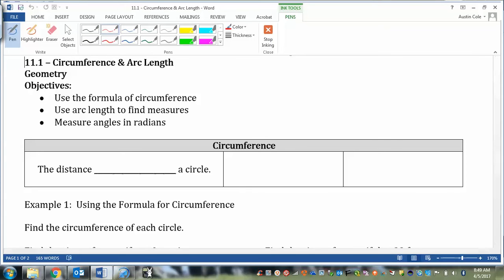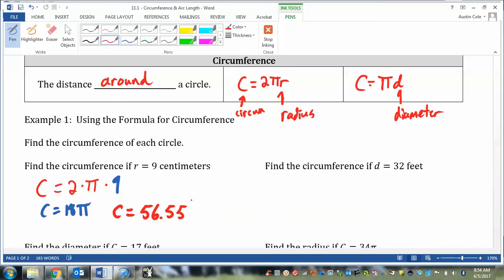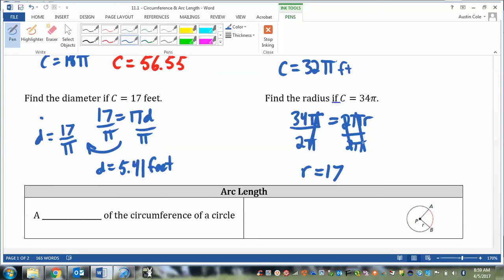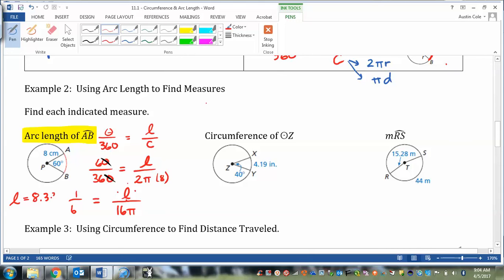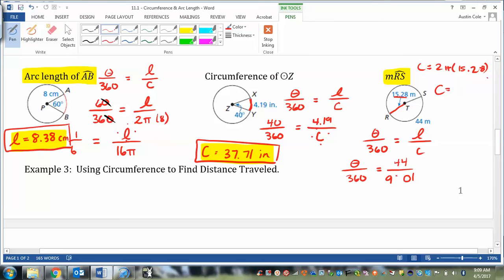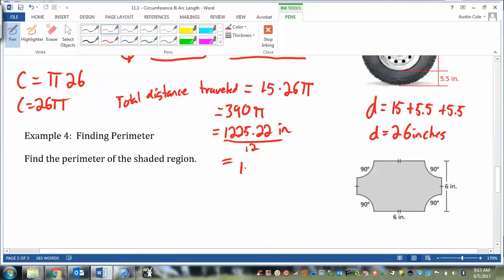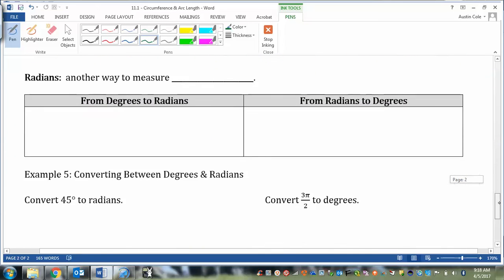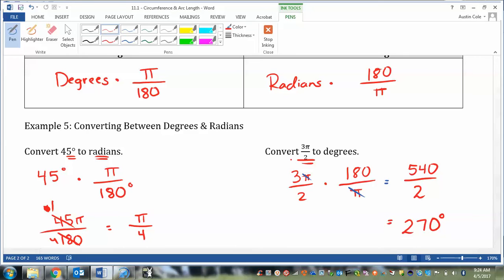11 1 Circumference & Arc Length VIDEO